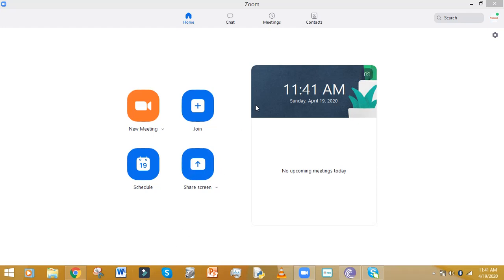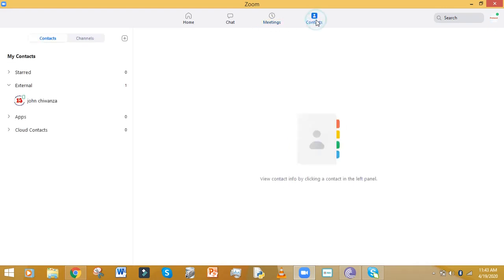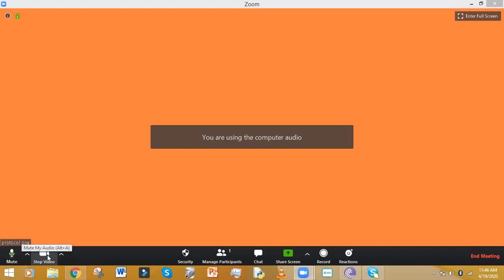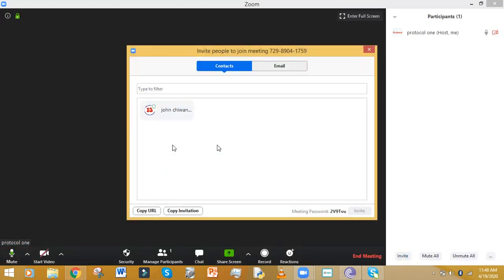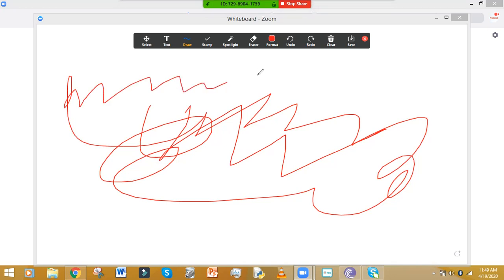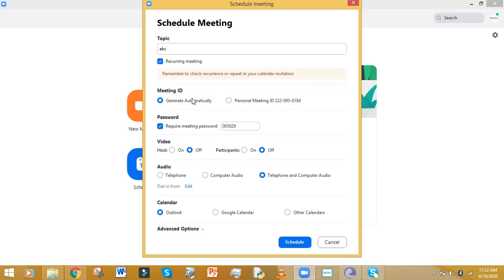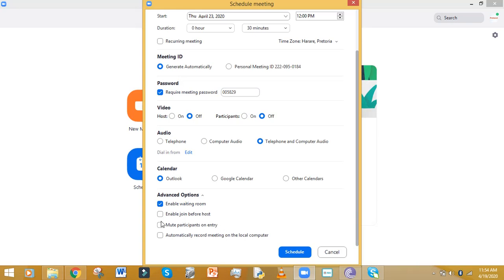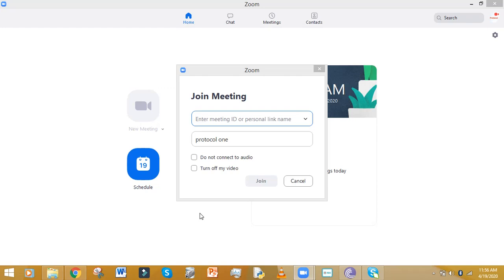Learn how to use ZOOM in 16 minutes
the world has turned into an online community which communicate using VoIP platforms. Skype used to be the popular one but however, Zoom has taken the hearts of many because of its many flexible features. Knowing how to use a popular software will help you in many ways than you realise. This is a detailed video on explaining all the features that are offered by Zoom.